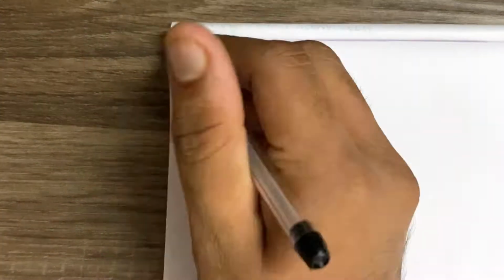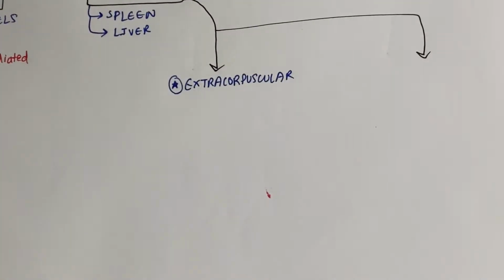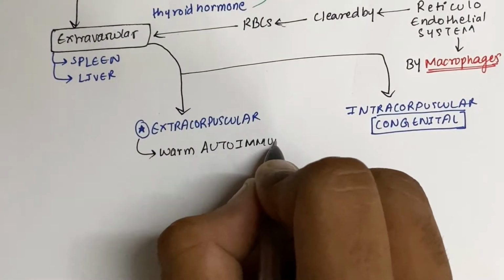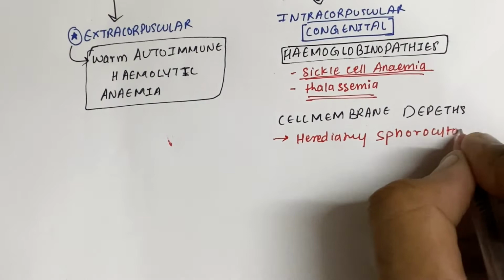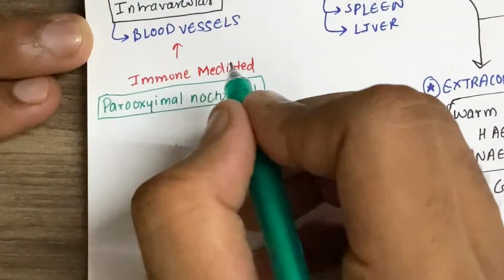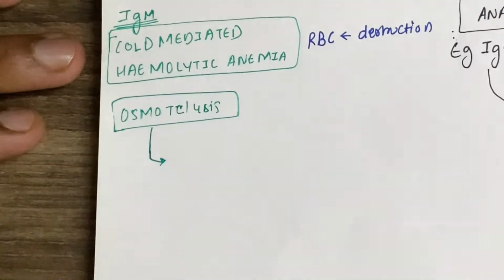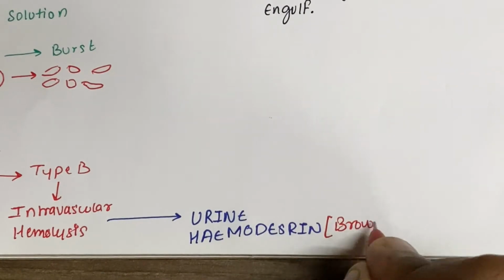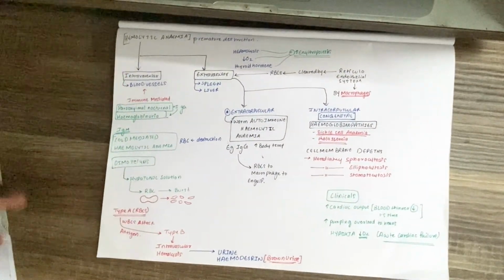HAEMATOLOGY :- Haemolytic anaemia (blood physiology)